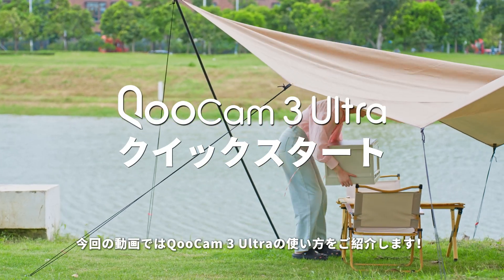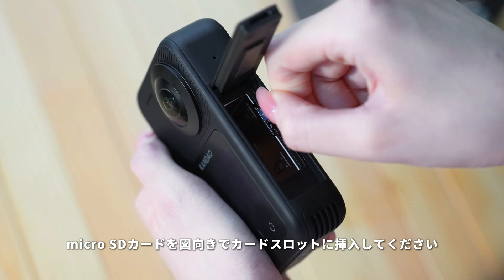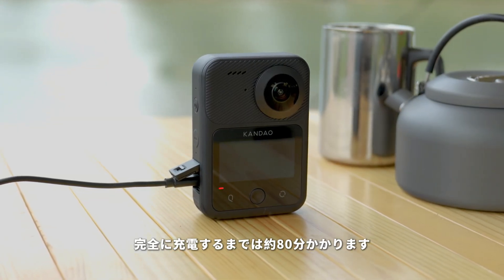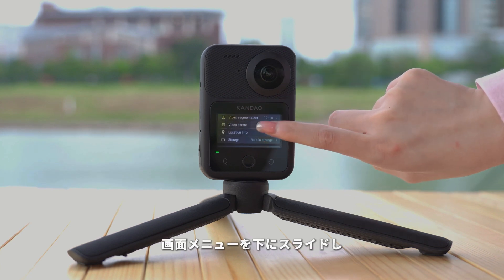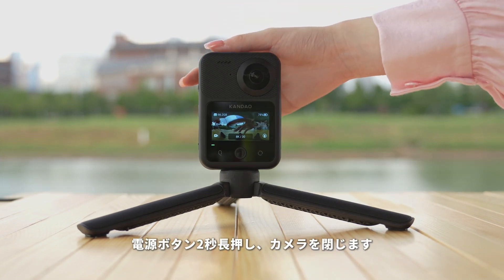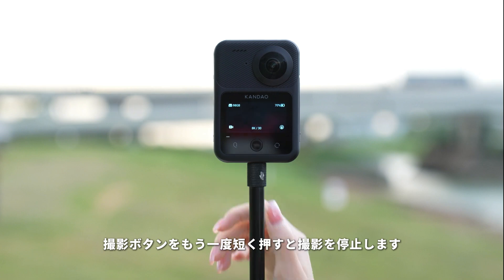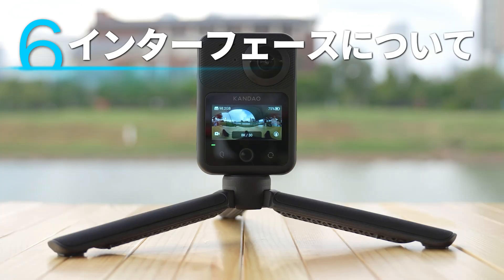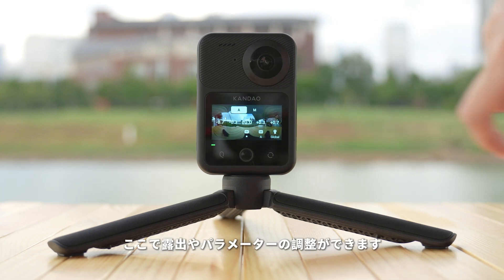【QooCam 3 Ultra—開封＆使用ガイド】🚀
🎥この革新的な360度パノラマカメラで、
あらゆる瞬間を簡単に撮影できます。
開封からセットアップまで、
この素晴らしい製品の詳細を順にご紹介します！

クリエイティブな可能性を無限大に広げる準備はできましたか？
動画をどうぞ！👆